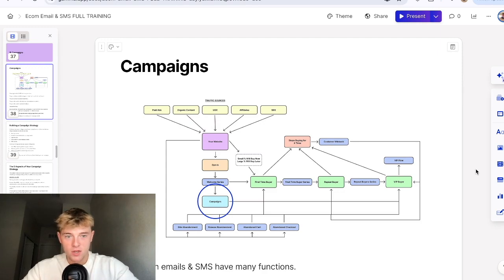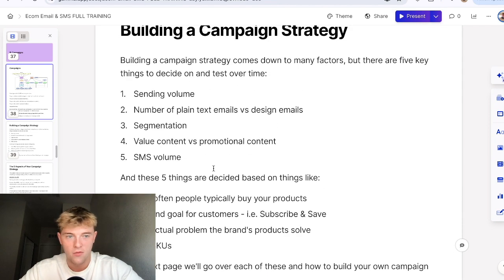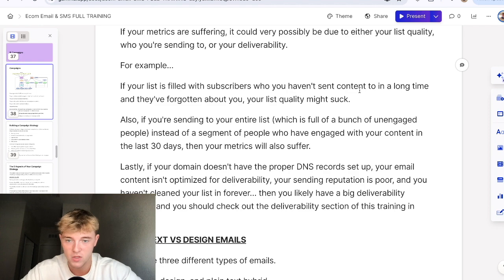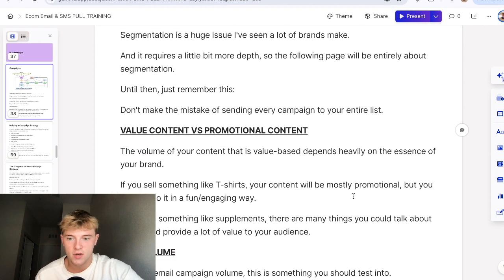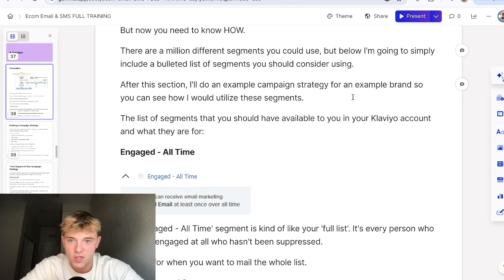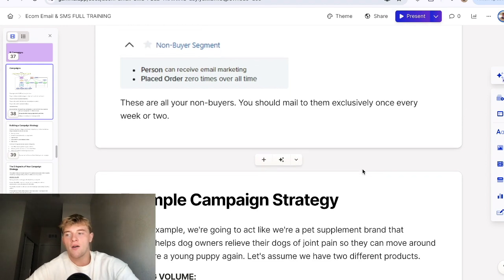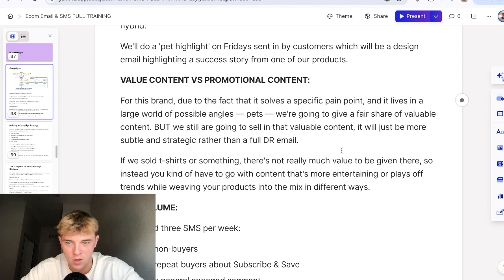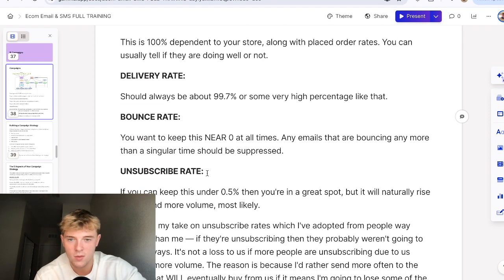How to Craft a 10/10 Email Campaign Strategy for Your Ecom Brand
Book a free consultation call and find out how we can add $30k-100k to your Ecommerce brand's monthly Email marketing revenue in the next 60 days or you don't pay

Get 5x value-packed emails a week about everything Ecommerce Email & SMS Marketing, Direct Response Copywriting, and more